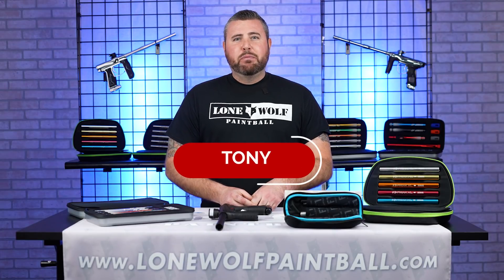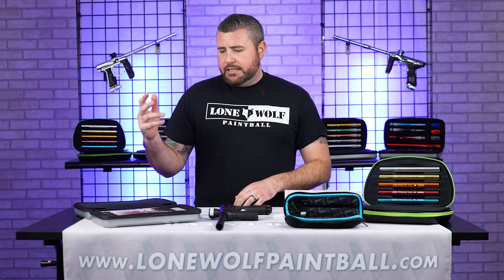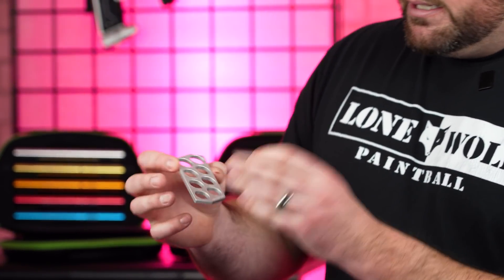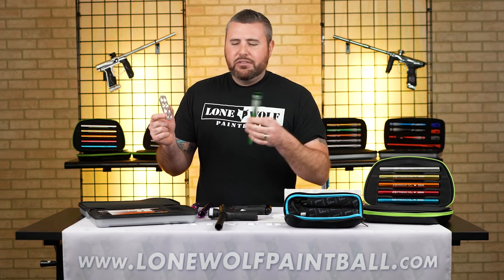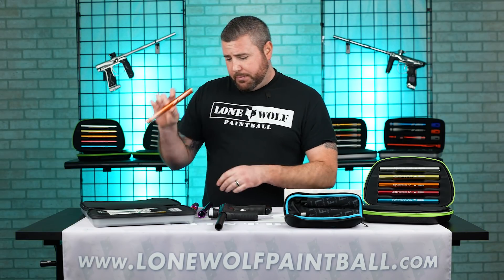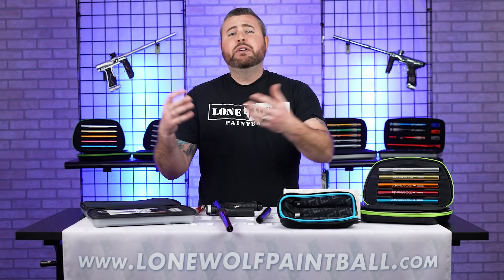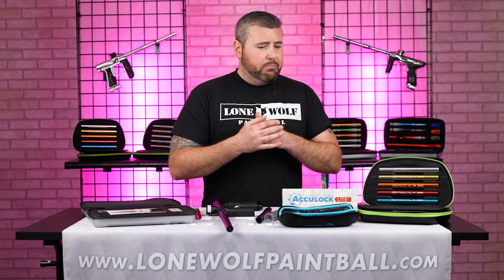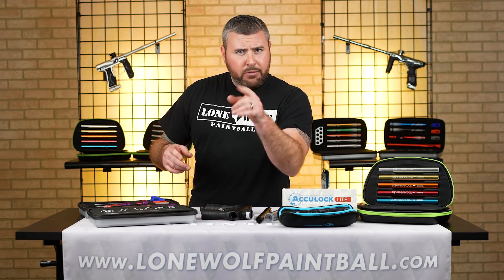Why You Should Upgrade Your Barrel | Paintball Barrel Guide | Lone Wolf Paintball Michigan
Why You Should Upgrade Your Barrel | Paintball Barrel Guide
Tony put together a barrel guide to answer the question of whether you should upgrade your barrel or not. Easy answer is yes, but the video explains some available barrel options.

00:00 Intro
00:11 Why You Should Upgrade Your Barrel
00:30 Some Barrel Upgrade Options
00:48 Rough Prices to Upgrade Your Barrel
01:20 Why You Would Want to Upgrade Your Barrel
01:40 What does a 684 mean?
02:25 Why Bore Size Matters
02:53 How to Size Paint to Pick a Barrel Insert
04:03 Where Bore Size is Labeled
04:23 How to Use a Barrel Insert to Size Paint
05:15 Why Do Barrel Kits Have So Many Sizes
05:48 What Happens if You Use to Small of an Insert
06:08 Most Common Paint Size
06:24 Emek with Aftermarket Barrel
07:15 Are Aftermarket Barrels Available for All Paintball Guns
08:09 Barrel Kit vs Individual Components
08:52 Weather Impacts Paintball Size
09:15 Closing